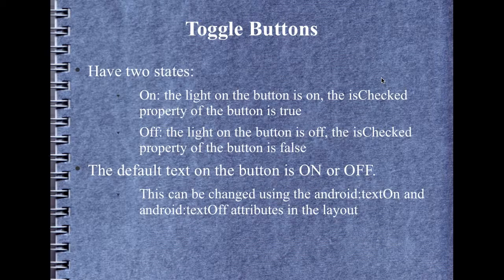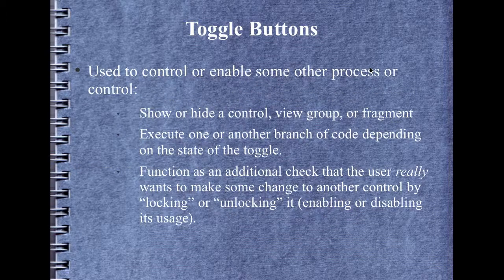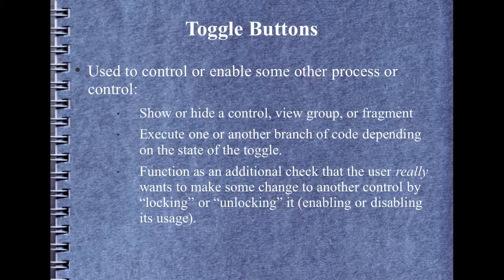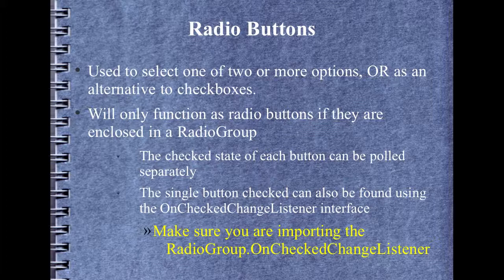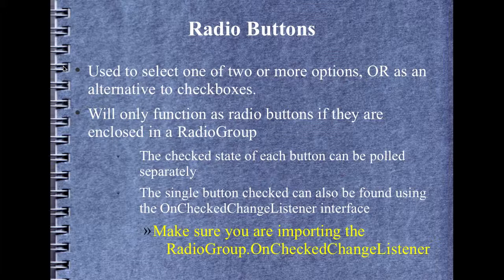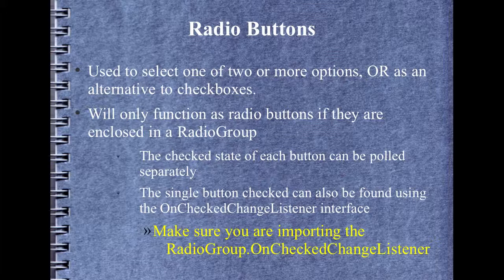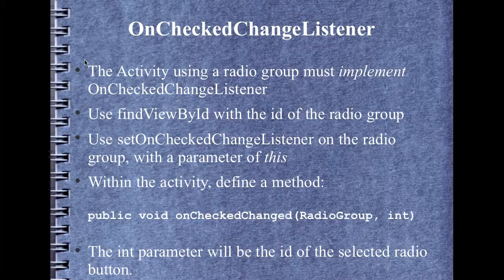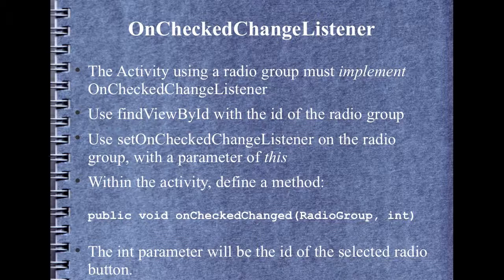Android Development Course - Chapter 23 - Radio and Toggle controls